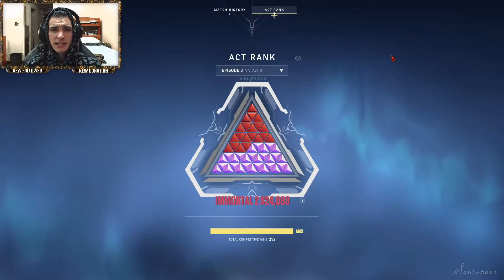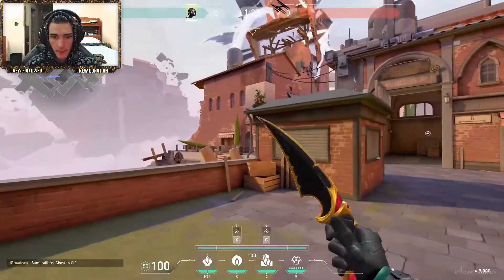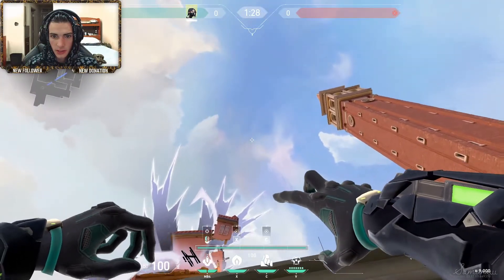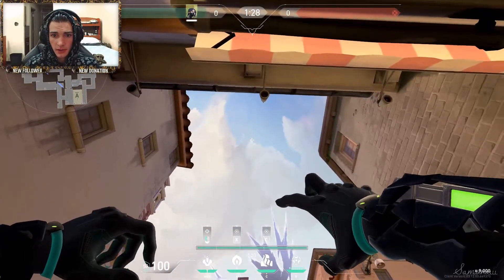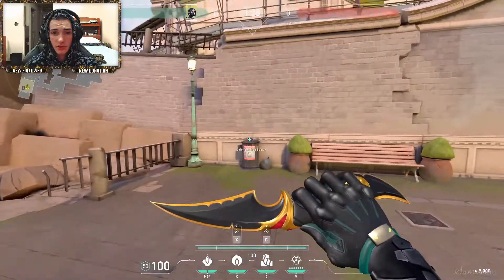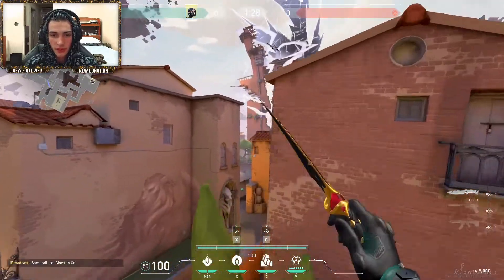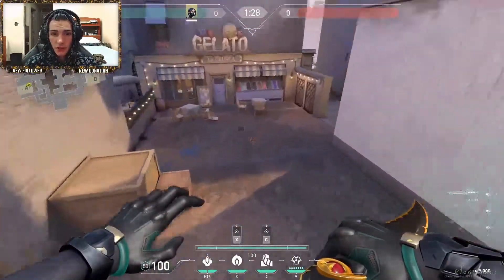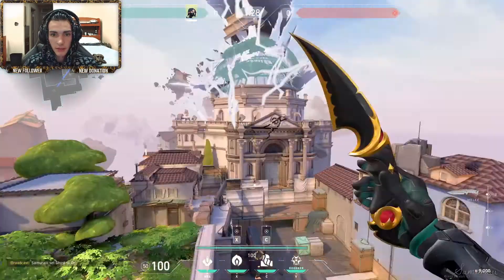VALORANT - Default VIPER Lineups - ASCENT - Simple and Efficient